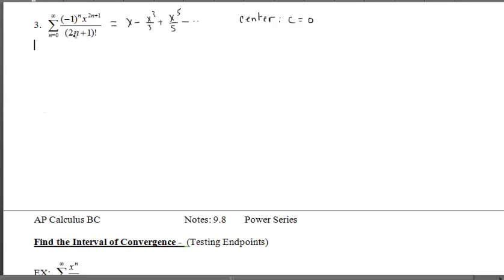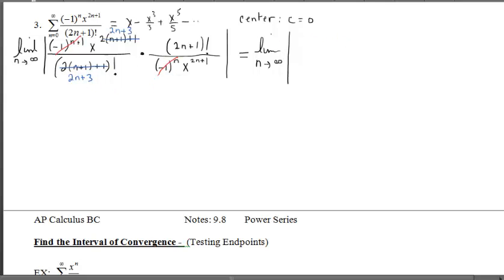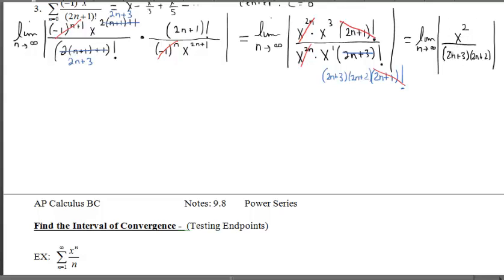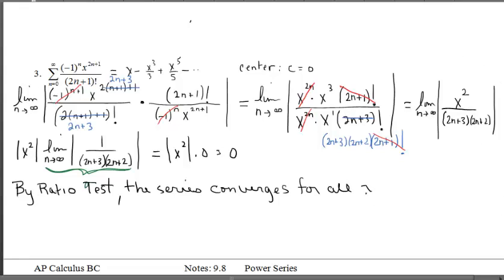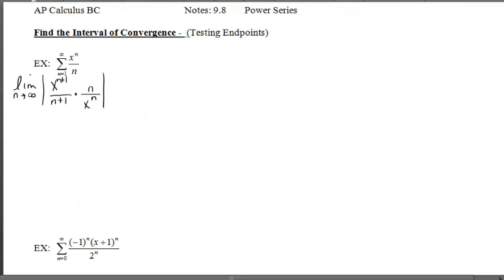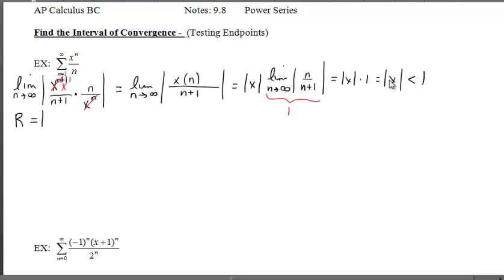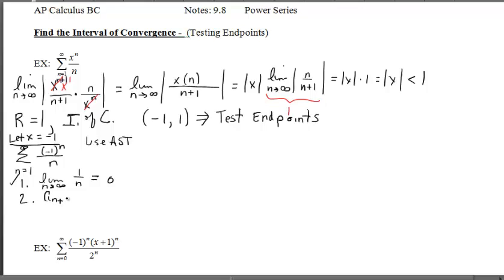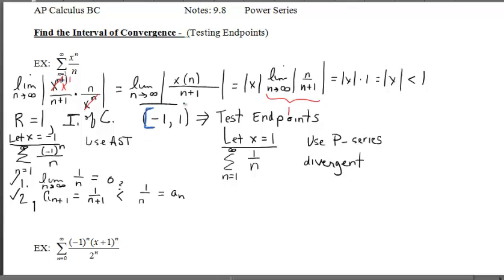Notes (Video) W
Radius and Interval of Convergence Part1